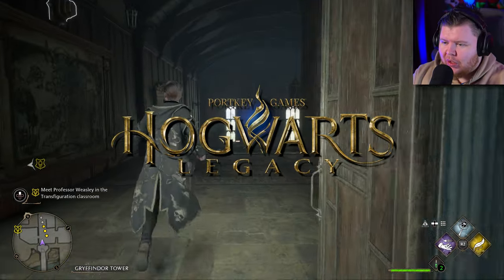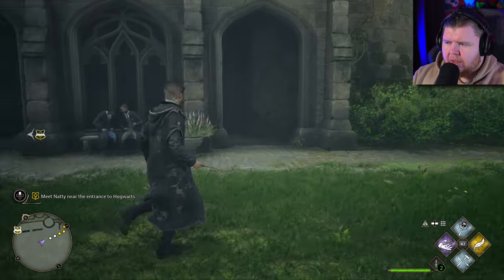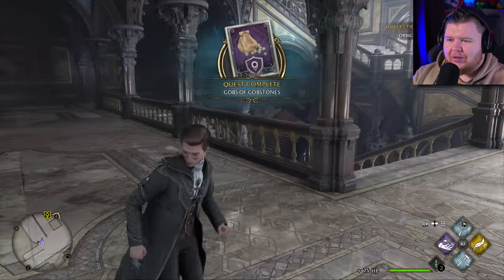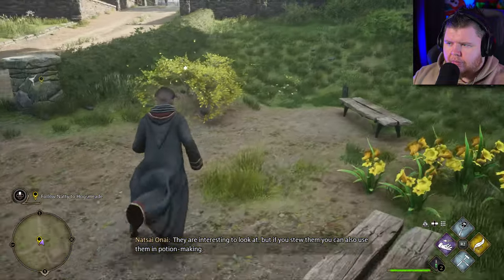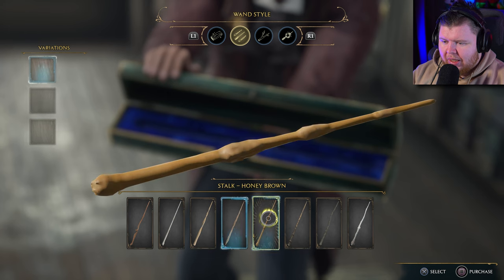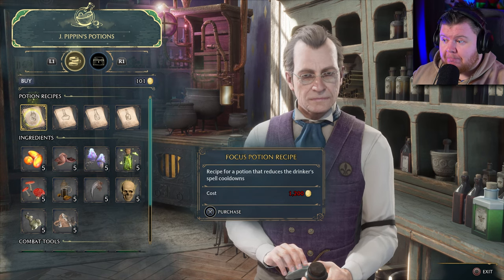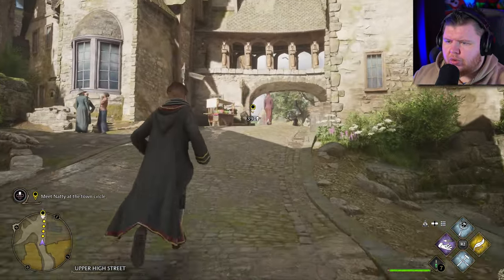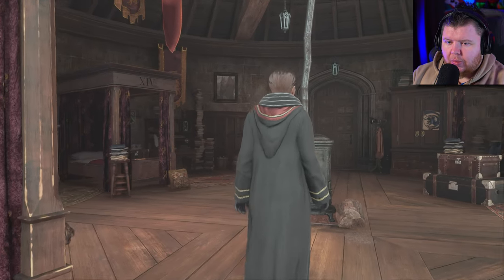Exploring Hogsmeade - Hogwarts Legacy - Part 3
Hogwarts Legacy Gameplay Walkthrough Part 3 (Full Game) 4K RTX Ultra 60FPS. I'll review the game from Start to End, checking out all the spells and secrets that can be unfolded. Then, I'll go through side quests and Main quests to see what strangers we encounter.

Hogwarts Legacy is an action role-playing game in which players can attend classes at Hogwarts School of Witchcraft and Wizardry. Locations from the Wizarding World franchise, such as the Forbidden Forest, Diagon Alley, and Hogsmeade, will be explorable. Other areas unseen visually in other media include the Hufflepuff and Ravenclaw standard rooms. Progressing through the game will see the interior and exterior of the castle change visually to match the seasons.

Pc Specs:
➤ CPU: AMD Ryzen 9 7950X
➤ Cooler: Corsair Hydro series 150i Elite
➤ Motherboard: ASUS ROG Crosshair X670E Hero (AM5)
➤ RAM: Corsair dominator platinum RGB 64GB 5600MHz
➤ GPU: Asus Geforce RTX 4090 OC 24GB GDDR6
➤ SSD1: 500GB Samsung 980 Pro M.2 NVME
➤ SSD2: 1TB Samsung 980 Pro M.2 NVME
➤ First Storage Drive: 4TB SEAGATE IRONWOLF PRO 3.5", 7200 RPM 128MB CACHE
➤ PSU: Corsair 1000W RMX series ultra quiet
➤ Capture card: Elgato 4K 60 Pro capture card
➤Case: thermaltake level 20 HT